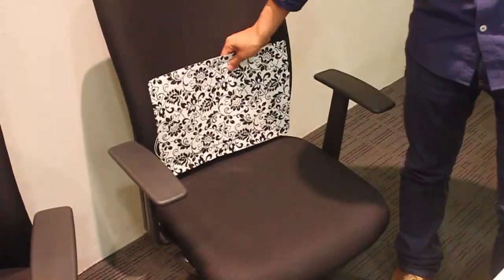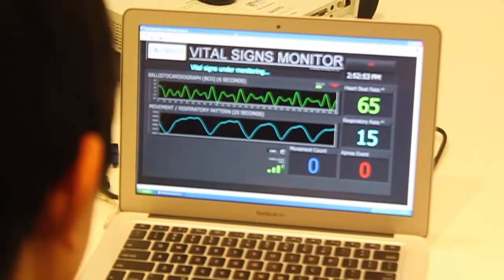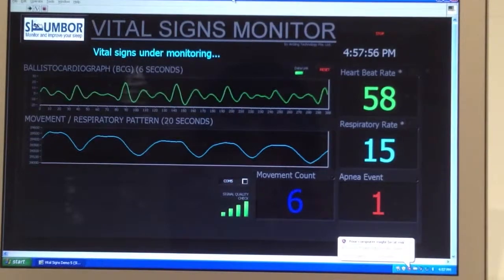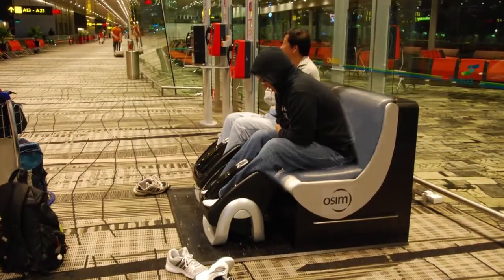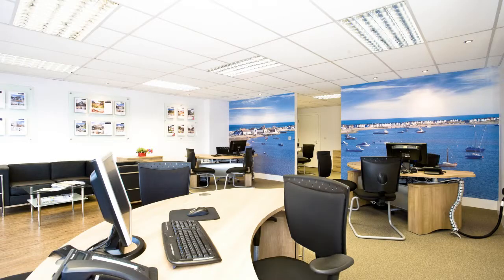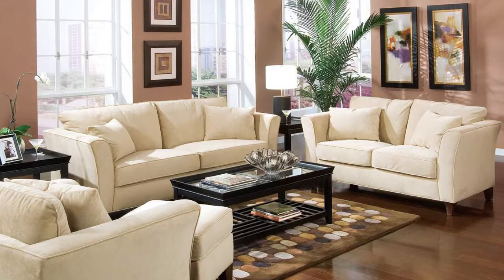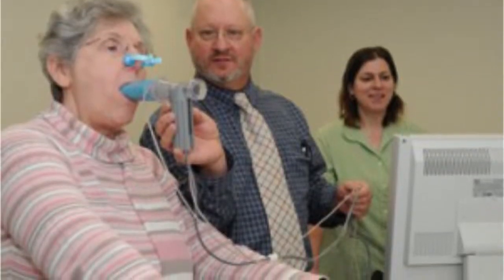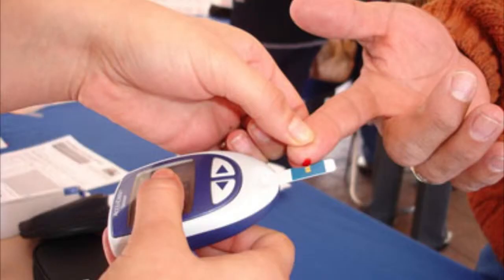Smart mattress with optical fiber sensor for sleep monitoring